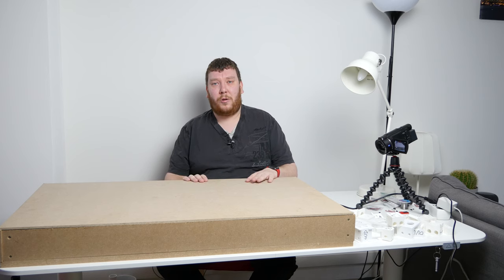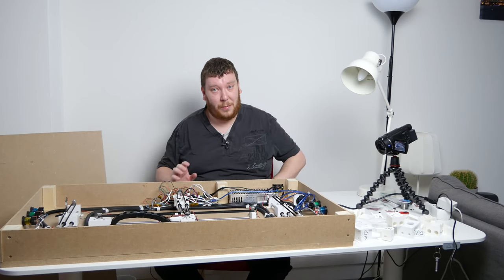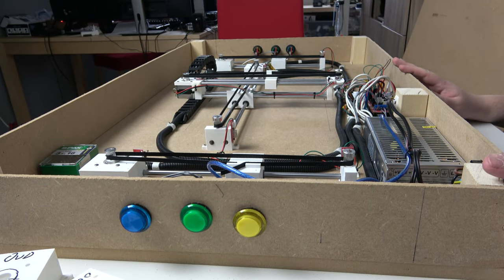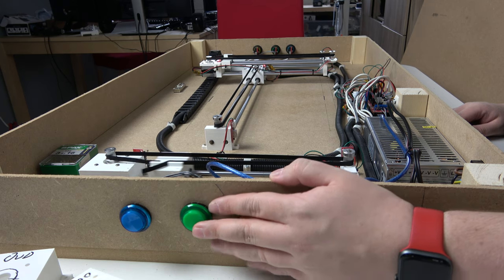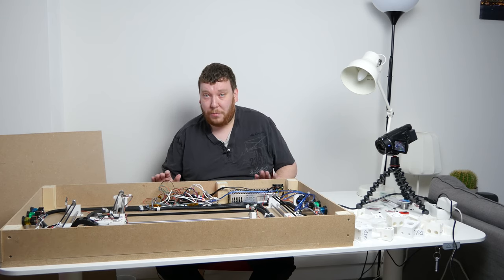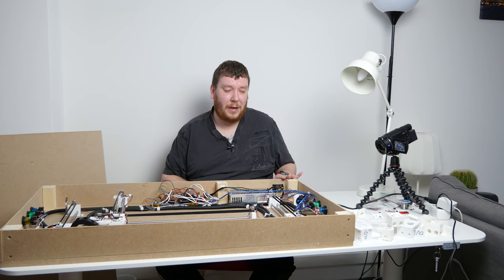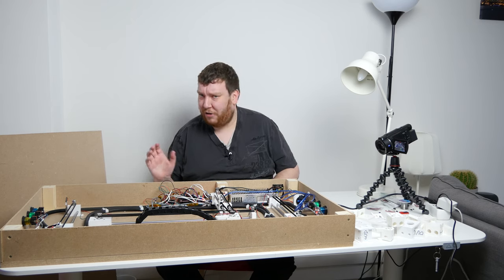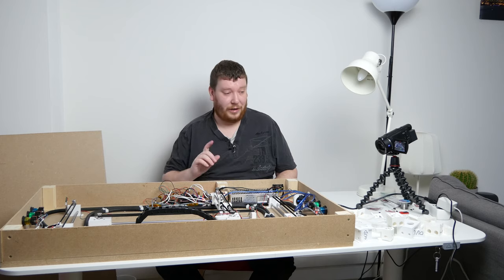My newest project: Physical Pong (And you can make one as well!)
After working for it for a few months I am finally in a state that I can show you this amazing project. I have been working on designing a physical version of pong. It basicly works the same as the old game, however now in a physical world.

And it is not just that. The sourcode code, and the printed models, are also open source.
You can find more information about this project on the

Want to make one yourself? All build instructions, the BOM, 3D printed part list and more will be available for download but require a one time donation.